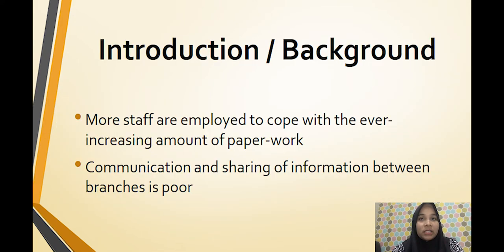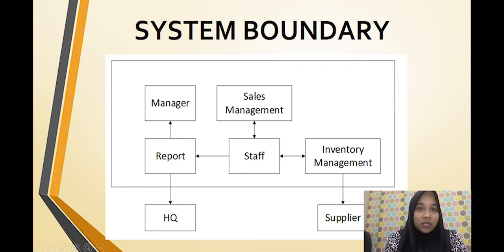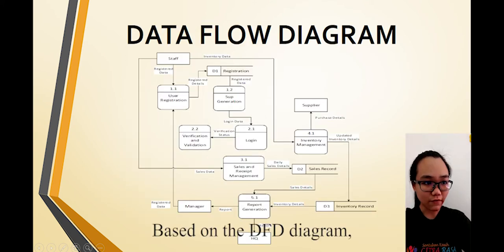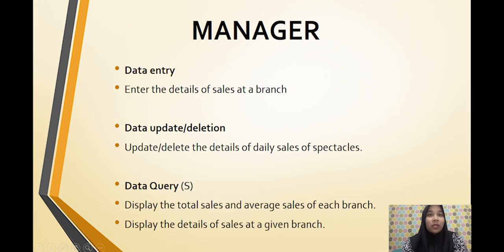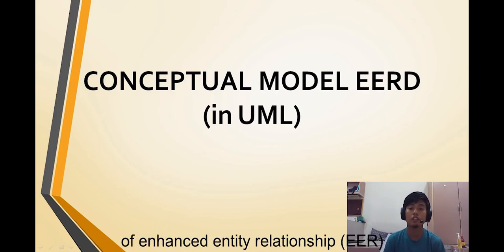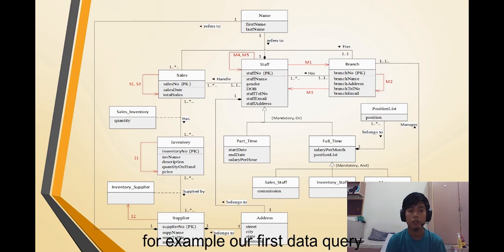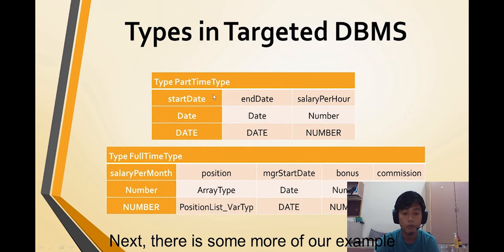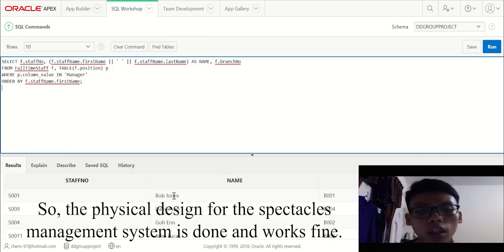dd video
Database Design Group Project

Group Members
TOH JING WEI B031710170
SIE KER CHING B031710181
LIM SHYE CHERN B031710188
SITI SOFIA BINTI SHUKOR B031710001
MUHAMMAD KHAIRUL IKHWAN BIN AHMAD B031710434